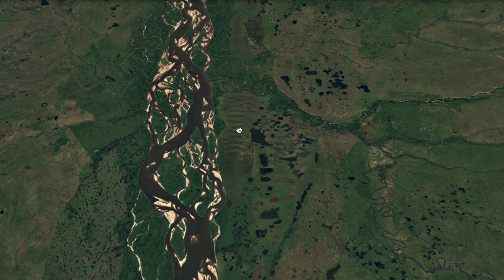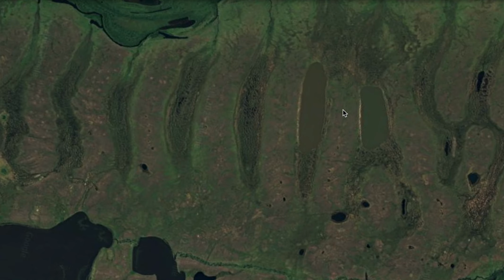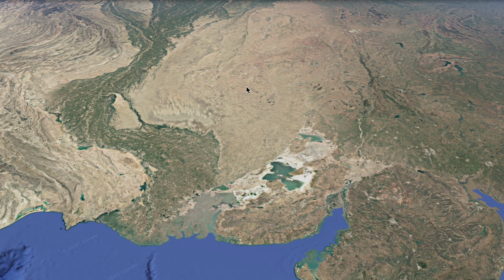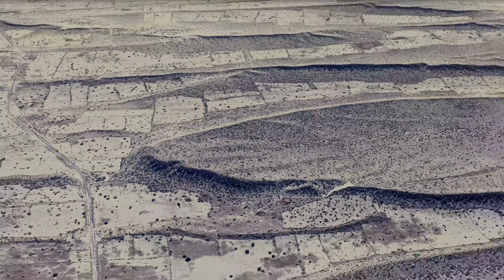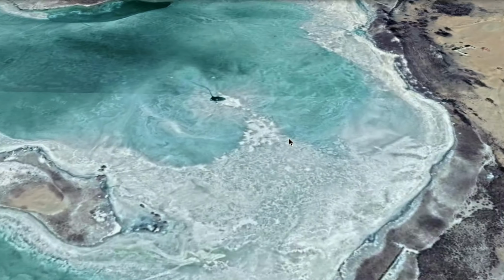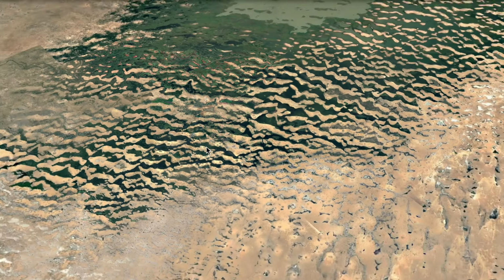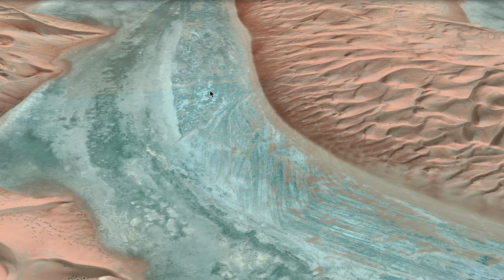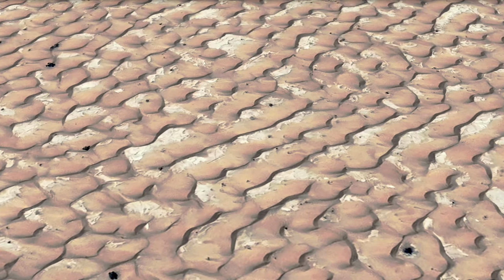Common Features (Part 2)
Common Features of Scouring Erosion.